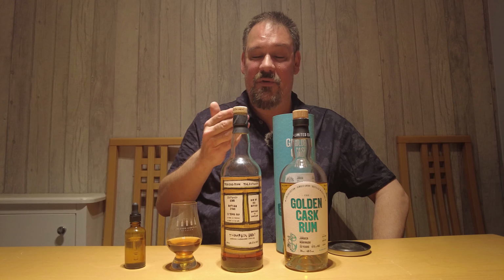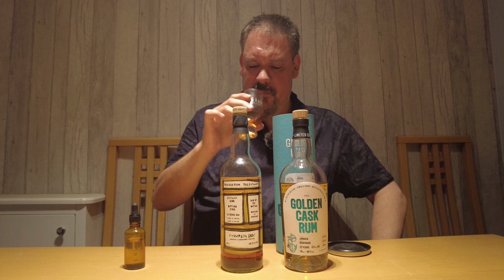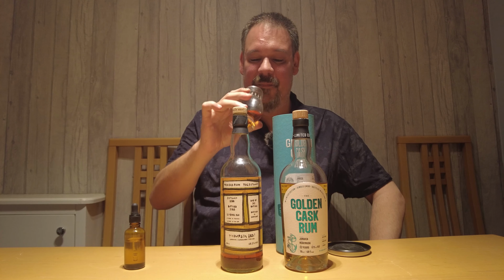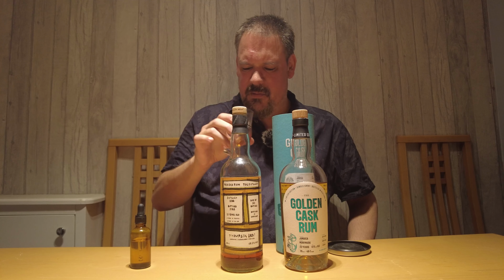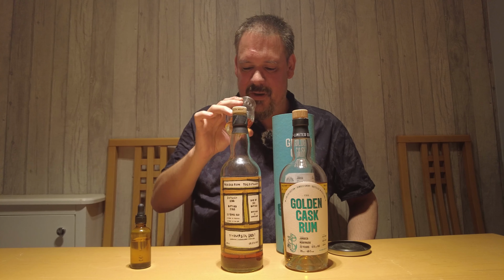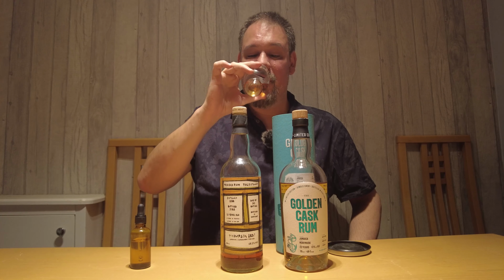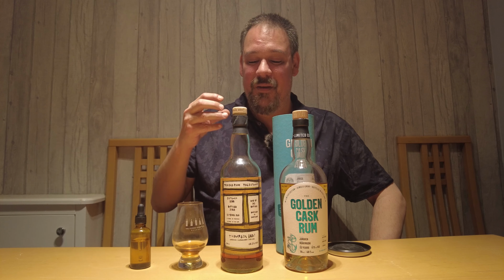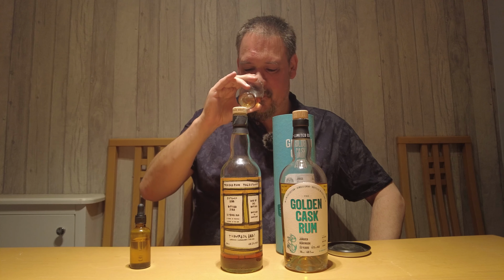Rum Review #13 | 13 Year Old T.D.L. Distillery 60.5% ABV | Thompson Bros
Another cracking rum review for you guys, this time from the Trinidad Limited distillery, bottled by Thompson Bros. A fantastic example of a rum that takes extremely well to water, and time in the bottle. Hope you enjoy the review guys :)